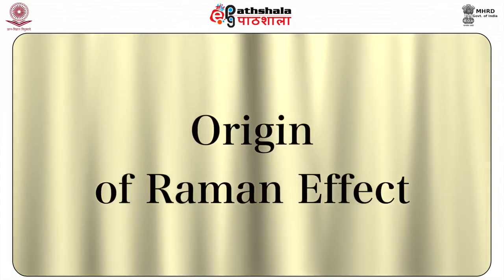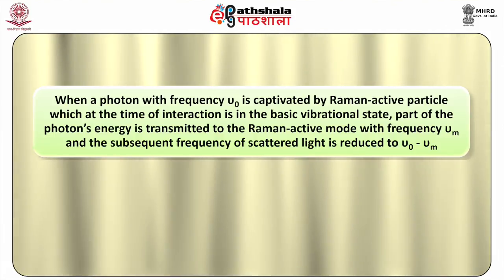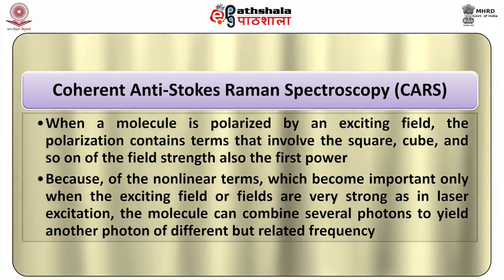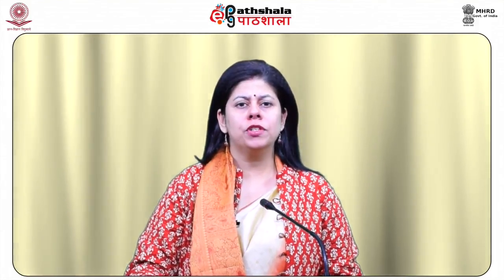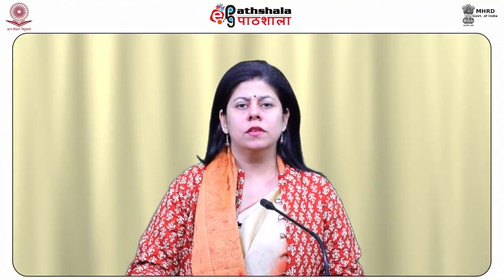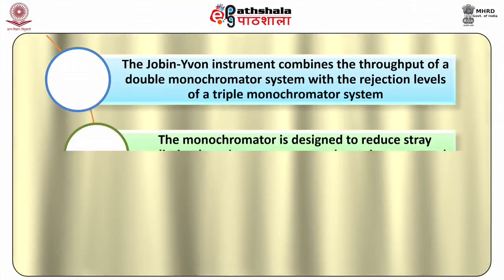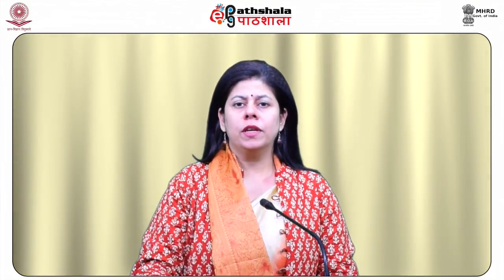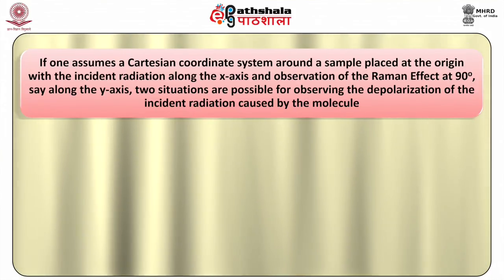Raman Spectroscopy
Subject:Forensic Science